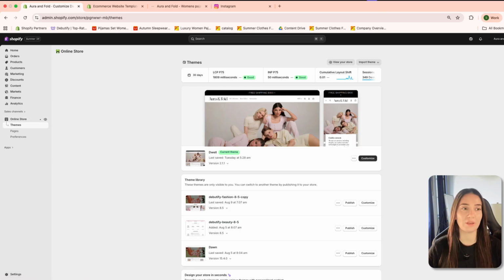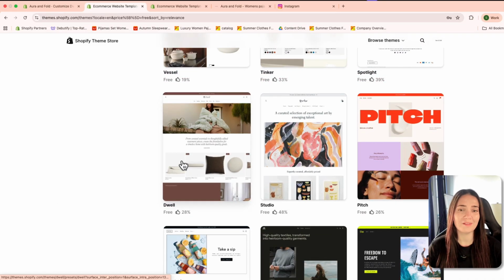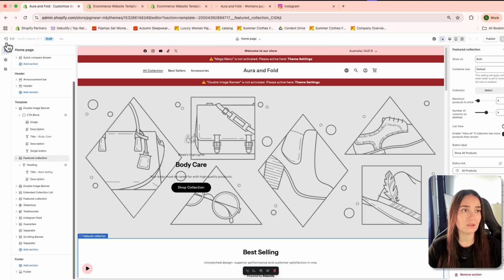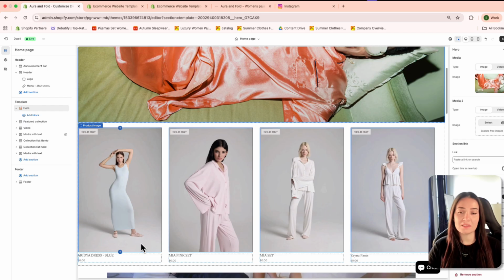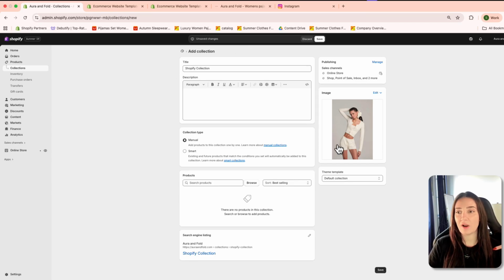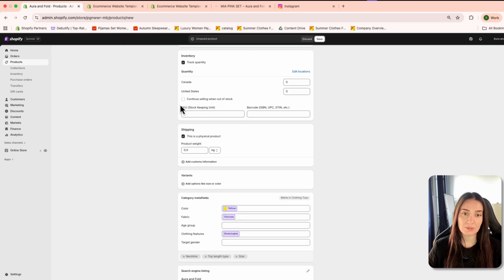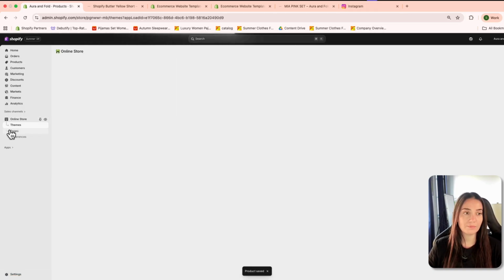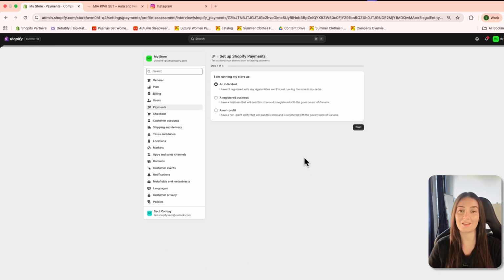FULL Step-by-Step How to Build a Shopify Store From Scratch For Beginners in 2025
📌How I Built My Own Shopify Store from Scratch (Step-by-Step Tutorial)

👋 Hi, I'm Secil! In this video, I'm walking you through exactly how I built my own Shopify store from zero. Whether you're starting a fashion brand, candle business, or something totally unique—this guide will help you get your first online store up and running smoothly.

✨ What you'll learn:
- How to sign up for Shopify ($1/month deal!)
- Picking the right Shopify theme
- Customizing your store (logo, banners, layout)
- Creating collections and adding products
- Connecting a custom domain
- Setting up payments to get PAID 💸

This is a super transparent, beginner-friendly tutorial that shows you everything I actually did to launch my brand online!

🕒 Timestamp :
0:00 - Introduction & Overview
0:19 - Signing Up for Shopify + Free Trial Info
1:00 - Picking and Customizing Your Theme
6:00 - Adding Collections & Products
14:40 - Connecting Your Domain
15:58 - Setting Up Payments 💳